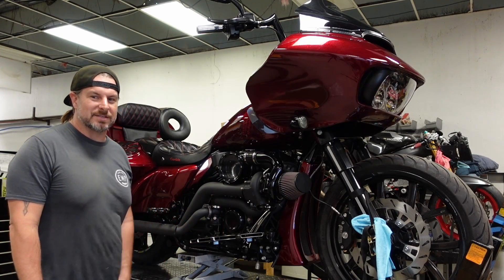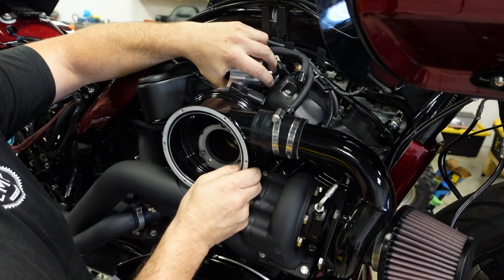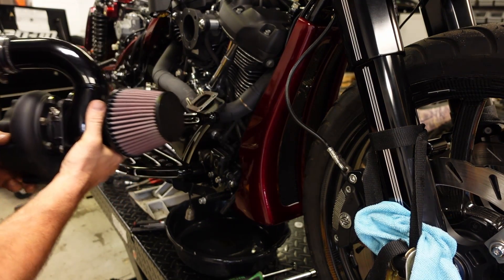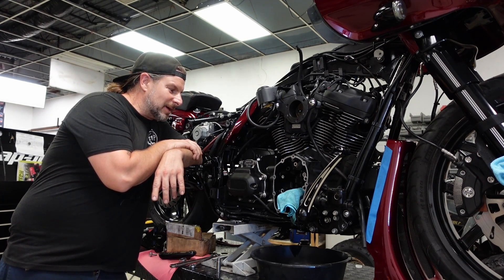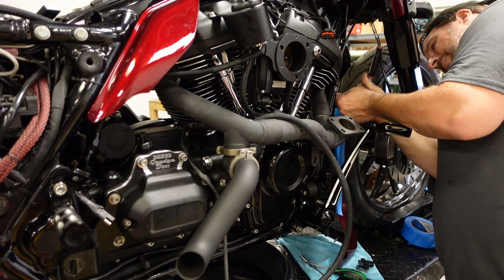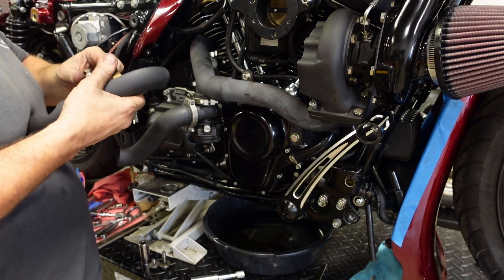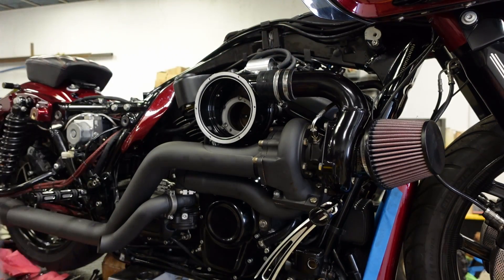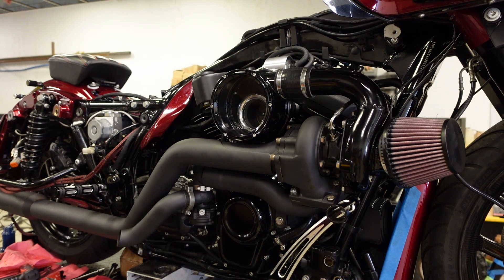Stage 5 Trask Turbo Removal! For Cam service! On a Harley Davidson Road Glide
This How to Video shows the steps I take to remove and reinstall a Trask Turbo on a 2019 Harley-Davidson Road Glide. We decided to change the cam to a turbo grind from Dragos Bike Works.

Here is a video that Goes through the steps to install a cam in a Milwaukee 8 :